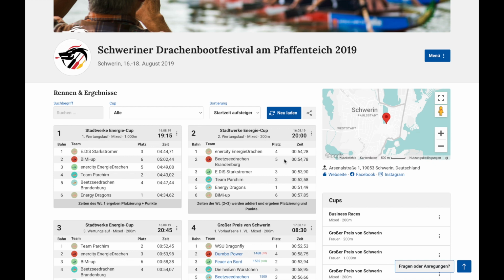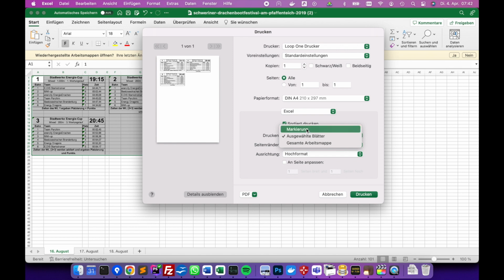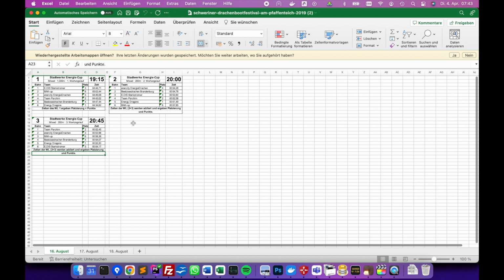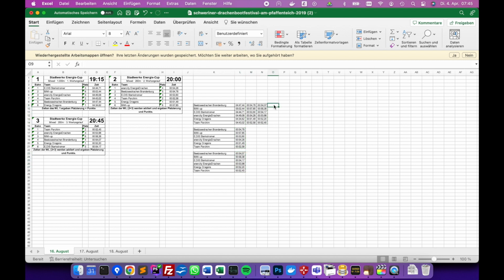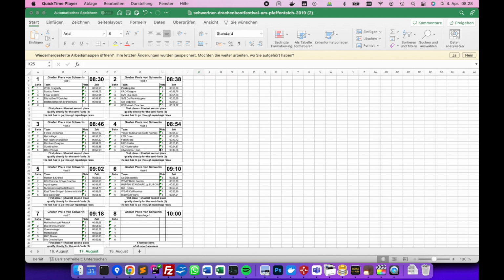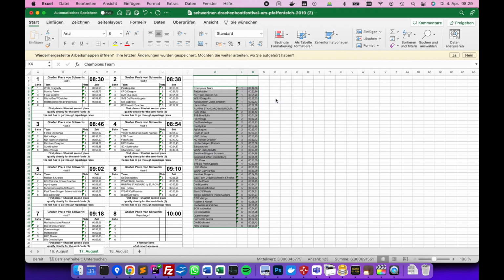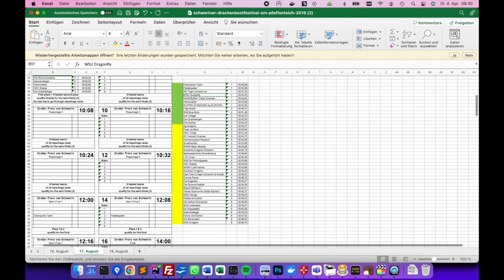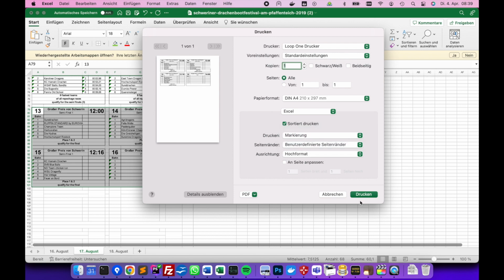How to work with the race result service of dragonboat.online during your event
In this video we'll explain to you, how you can use the race result service of dragonboat.online in combination with its excel export feature during the race day. We'll show you how you can print your race schedule, how you can determine the winner of a round based race system and how you can place the semi-finals and the repechage races after the heat races in a tier based race system.